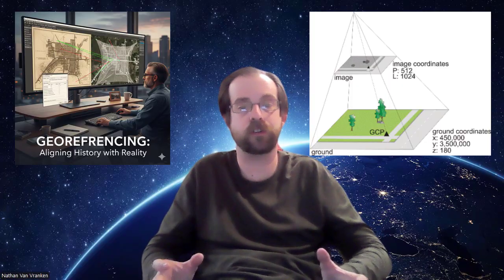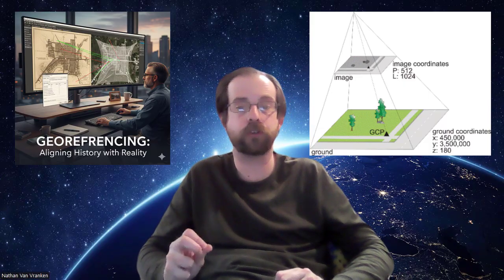Welcome for Module 2 [Data Acquisition and Creation]